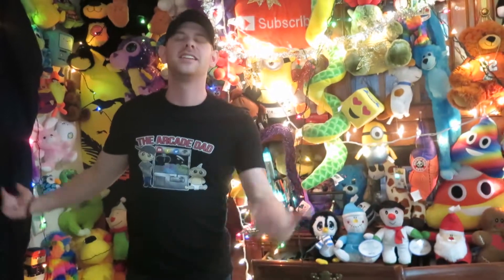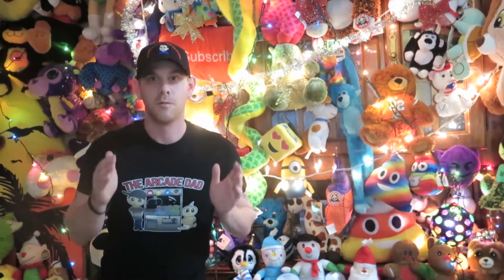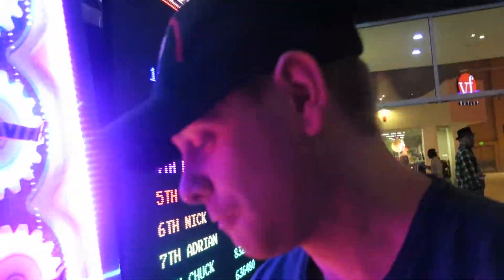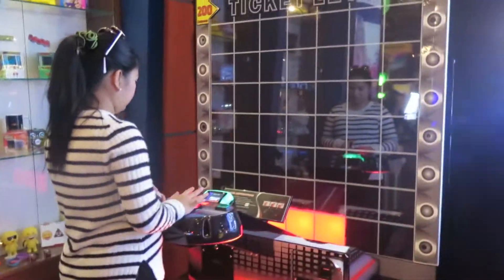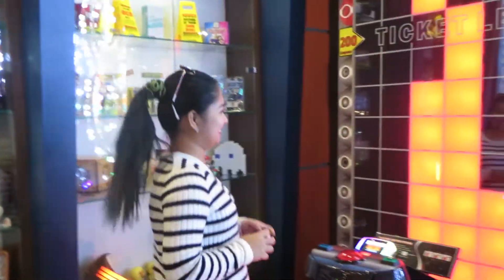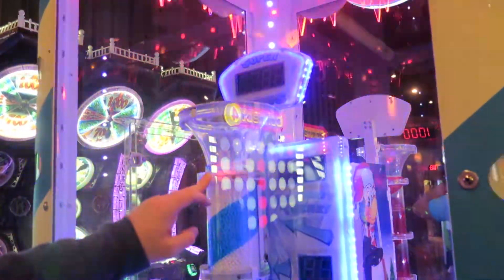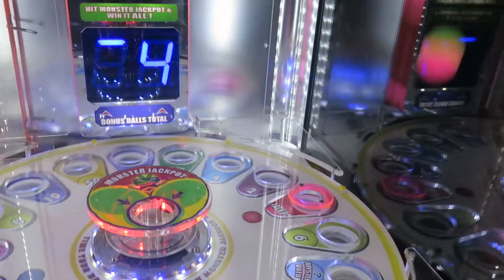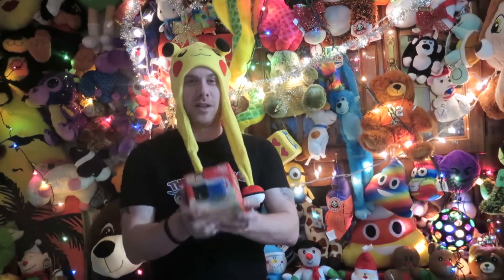Dave and Busters ArcadeBucket List Ep 2 Full Tilt, calling out youtuber and winning arcade jackpots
Come join us for The Arcade Dad Bucket List Ep 2!! Help me call out another youtuber, Dragon Claw Games and get them to hit the Jackpot on full tilt and take it off their bucket list as well as hitting some arcade jackpots and winning arcade tickets at Dave and Busters arcade!!!
For Fan Mail, Send to The Arcade Dad P.O. Box 360 Antioch TN 37013 and we will respond with a hand written letter back to you and a signed Jack Pot Card!!!